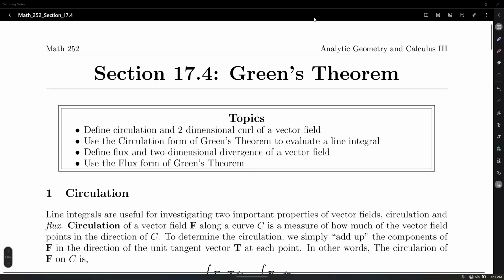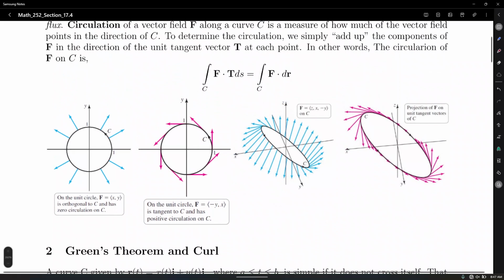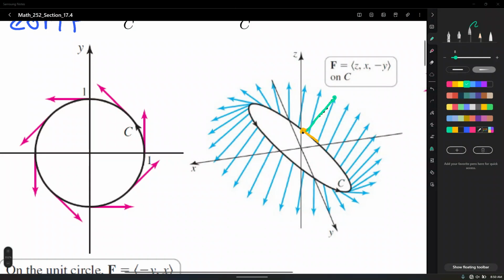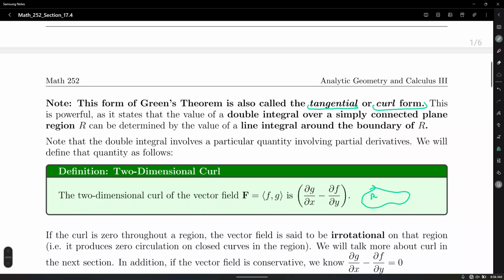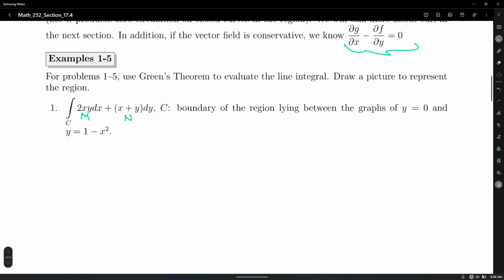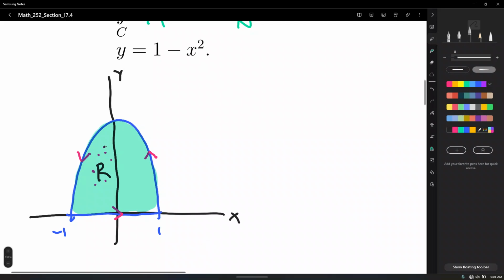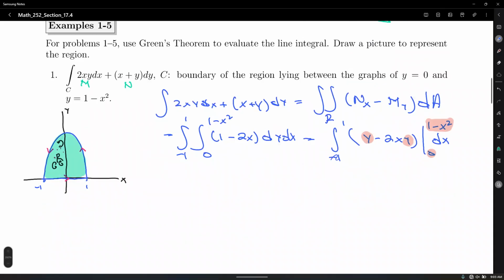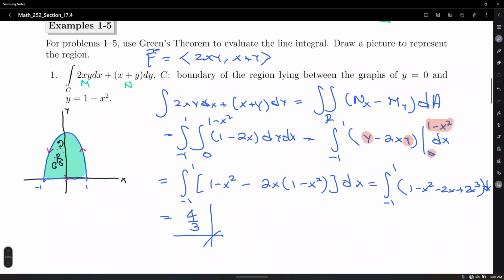Section 17.4: Green's Theorem pt. 1 (Summer 2024)